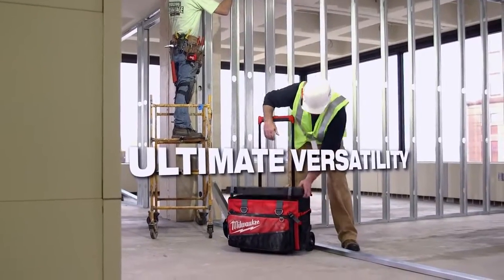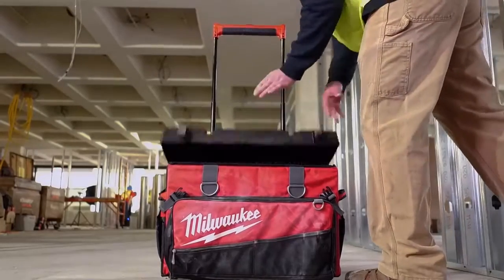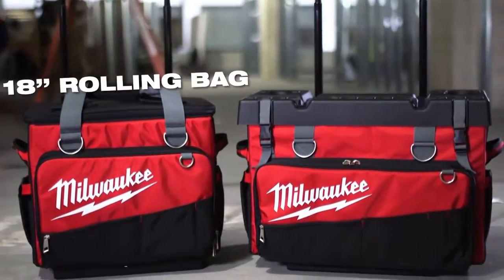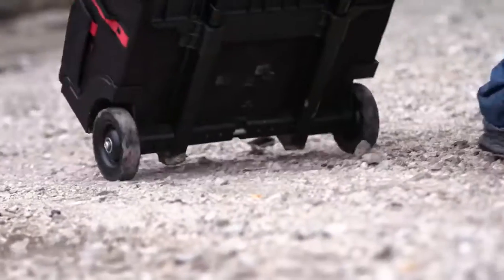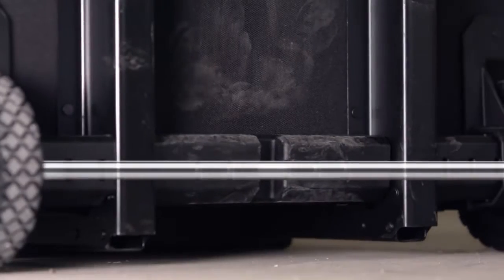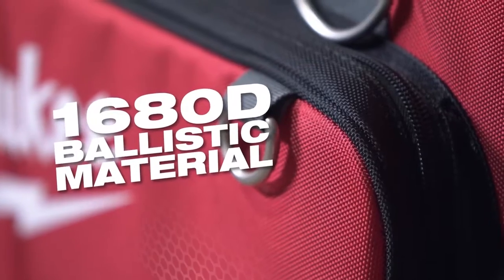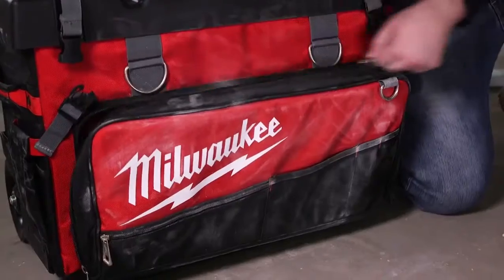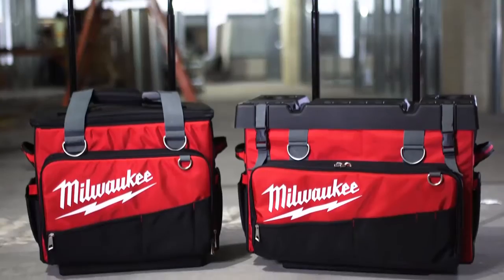Milwaukee® 18” and 24” Rolling Bags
Milwaukee® Rolling Bags deliver ULTIMATE VERSATILITY in the MOST DURABLE package out there. Organize your tools and accessories the way you want in a storage solution that is built to survive the harsh jobsite conditions.